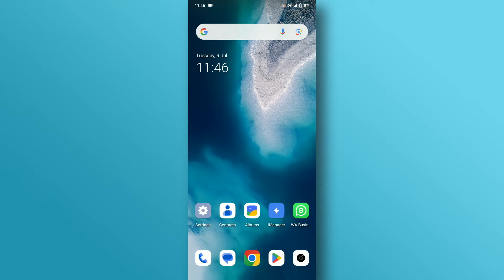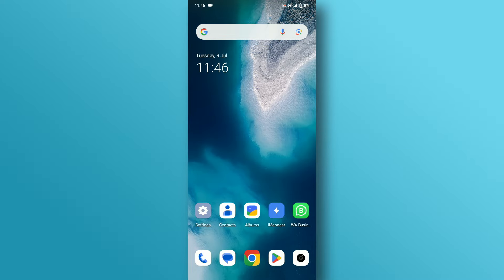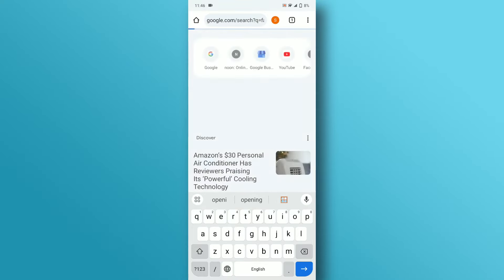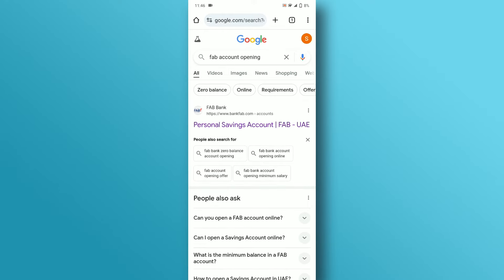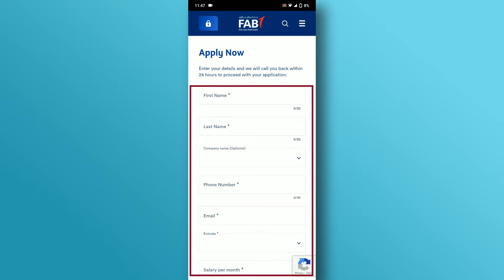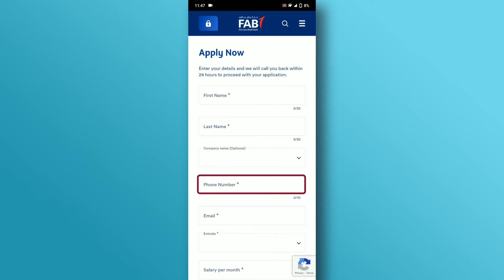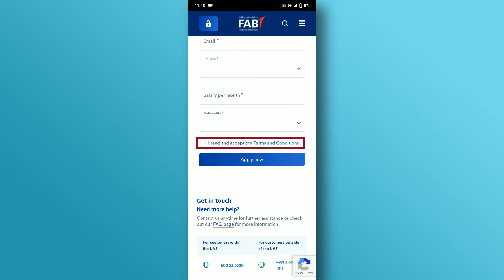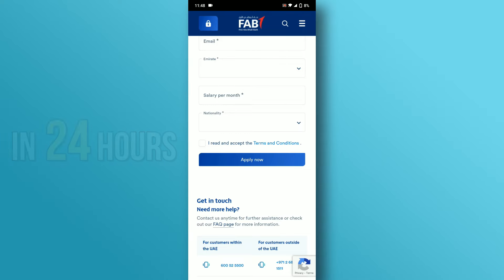How to Open a FAB Bank Account Online | Open fab zero balance saving account online in uae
How to Open a FAB Bank Account Online | Open fab zero balance saving account online in uae | fab bank account 2024 FAB bank zero balance account opening

In this video, we’ll walk you through the process of opening FAB bank zero balance account opening. Whether you’re interested in opening a zero-balance savings account or any other type of account with FAB Bank, this step-by-step guide will help you get started.

Here’s what you’ll learn:
-How to open Fab bank salary account
-How to open Fab current account.
- How to open a FAB Bank account online in the UAE
- The requirements and documents needed for account opening
- How to open a zero-balance savings account with FAB Bank
- Key features and benefits of FAB Bank accounts
- Tips for a smooth and efficient account setup process

By the end of this video, you’ll have a clear understanding of how to open and manage your FAB Bank account online.